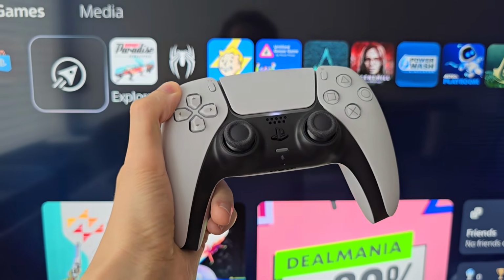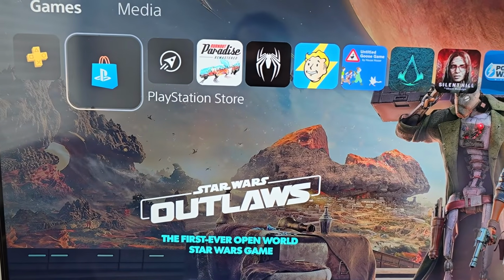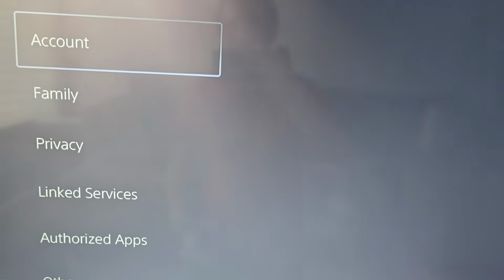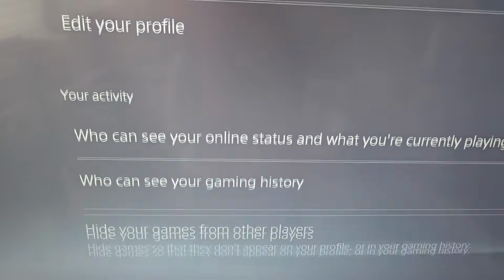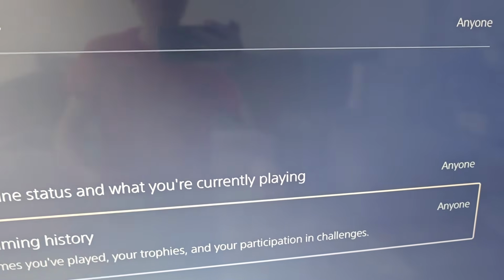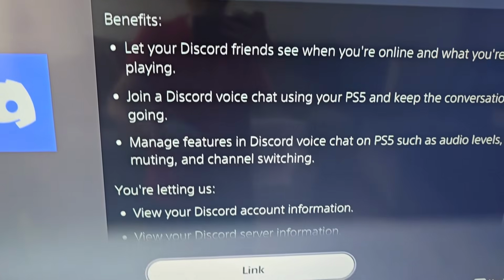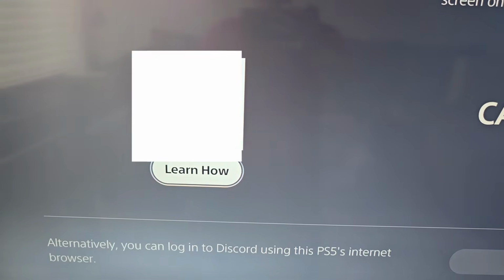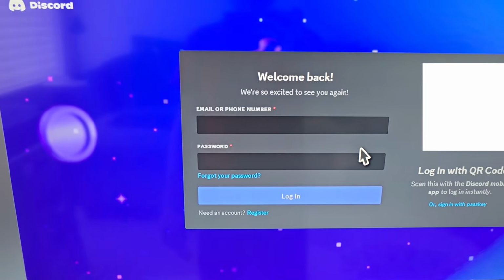How to Get Discord on PS5!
How to download and install Discord on Sony PlayStation 5 or PS5 Slim. This allows you to link your profile.